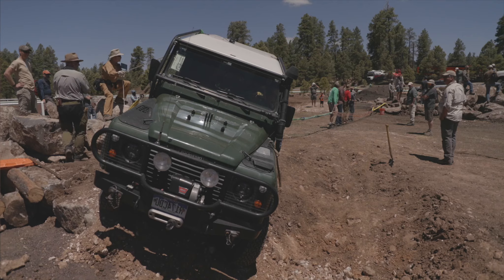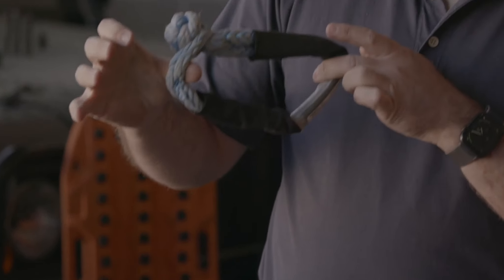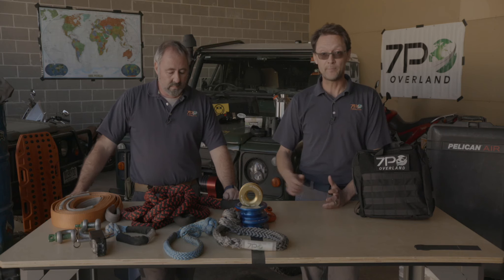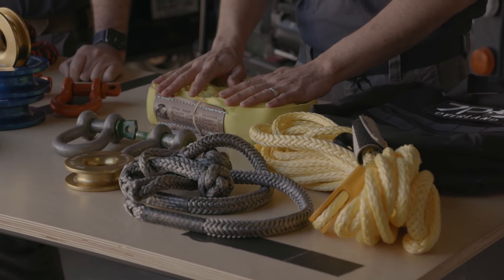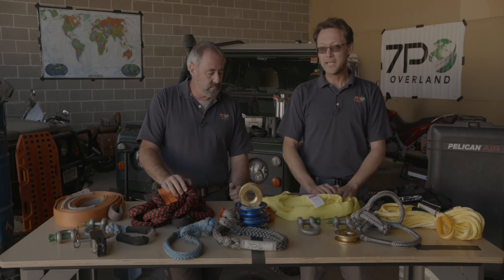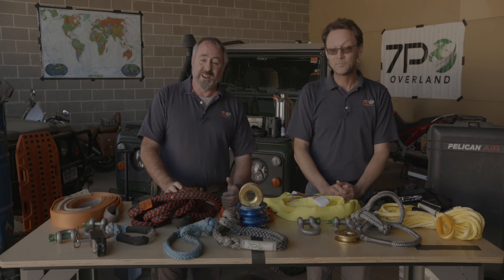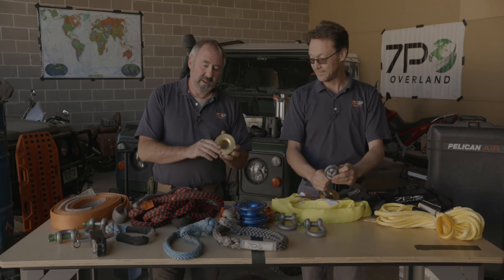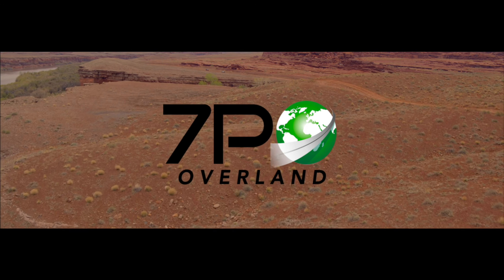Overland Expo Virtual: Recovery Kit Overview by 7P Overland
Welcome to Recovery Kit Overview at Overland Expo Virtual! Join Graham Jackson and Nick Taylor from 7P Overland, the primary vehicle skills training team for Overland Expo events as they walk you through their standard recovery kit. The 7P team explains what features and specifications you should look for in your recovery equipment as well as some fundamental points to remember when choosing which rope or shackle to use in a given situation.

Remember that the gear is only part of recovering vehicles safely. Get proper vehicle recovery training by experts like the team at 7P through an Overland Expo event or from 7P directly throughout the year

We hope you have enjoyed this course offering from Overland Expo Virtual.